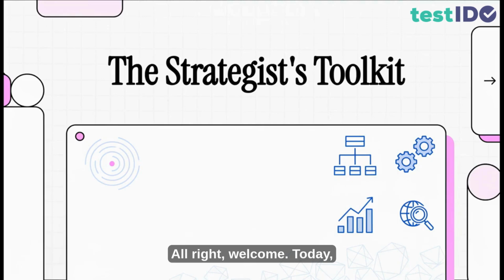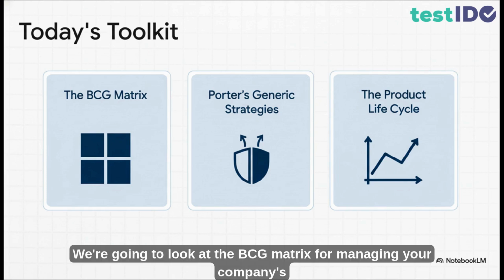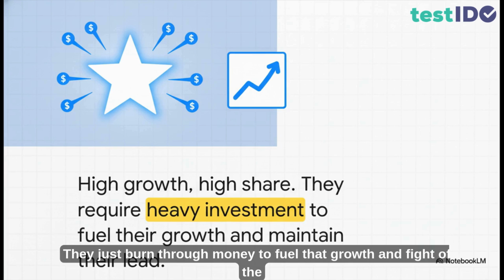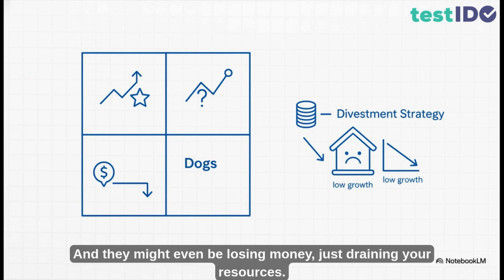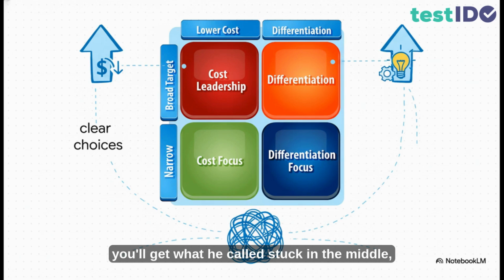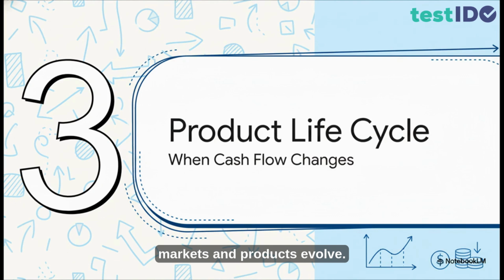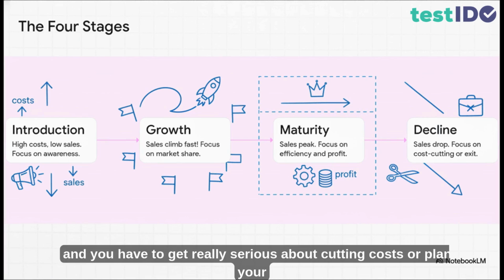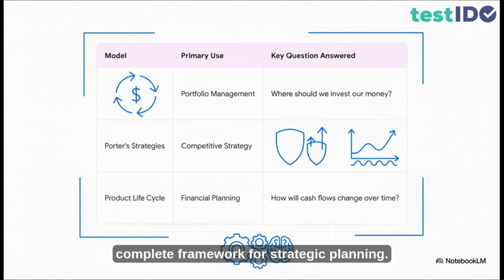Strategic planning 4: Models and Analytical Techniques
Mastering the CMA Part 1 Curriculum: In this video, we break down the toughest concepts of Models and Analytical Techniques for "Planning, Budgeting, and Forecasting." If you are a candidate for the CMA looking for a more efficient way to prep, our lecture is for you.